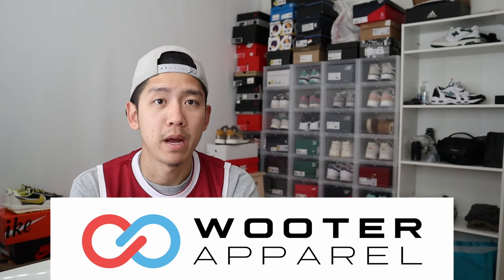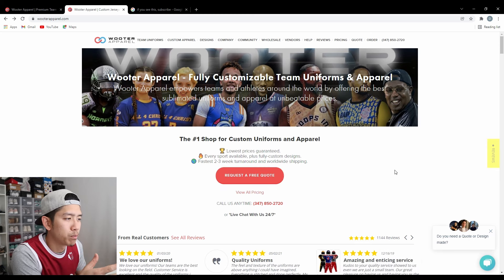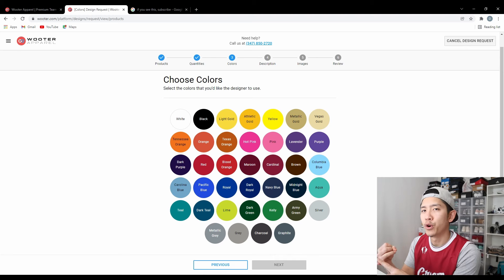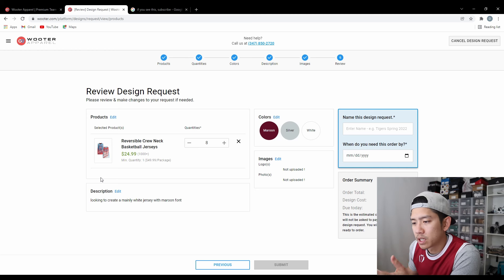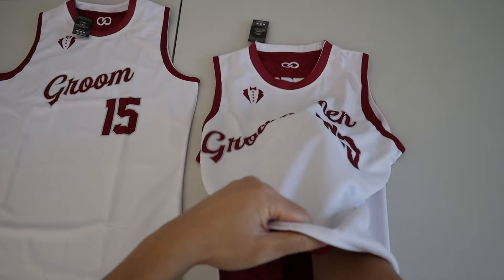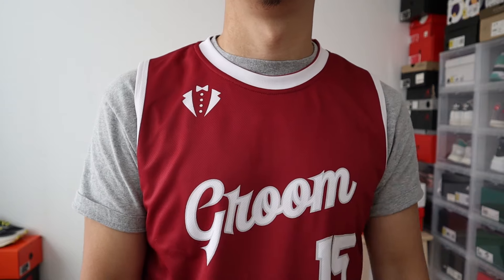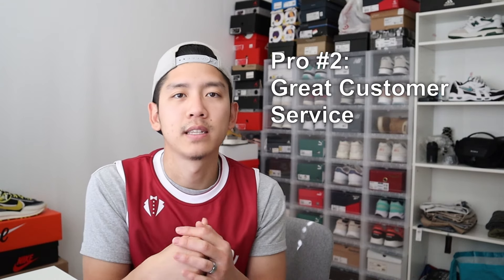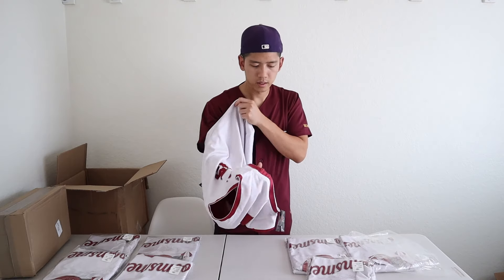Awesome Custom Basketball Jerseys! Wooter Apparel - Review, How To Order, Pros and Cons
I was in the search for some custom basketball jerseys for my groomsmen proposal, and came across Wooter Apparel. In this video, I discuss my overall impressions and experience with the products I received from Wooter...

0:00 About Wooter Apparel
0:42 How To Navigate and Order Through Wooter Apparel Website
1:43 How To Design Your Own Custom Jersey
4:58 What Did I Order? Overview of My Jerseys
6:53 Pros
7:37 Cons